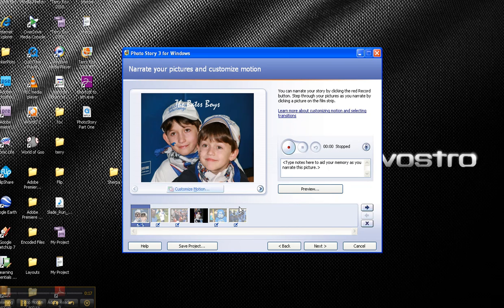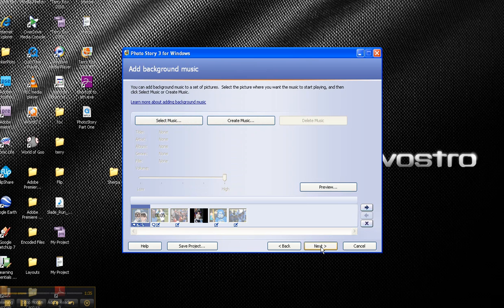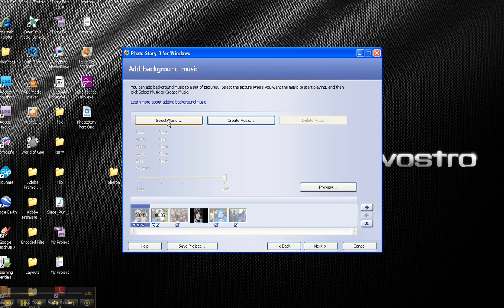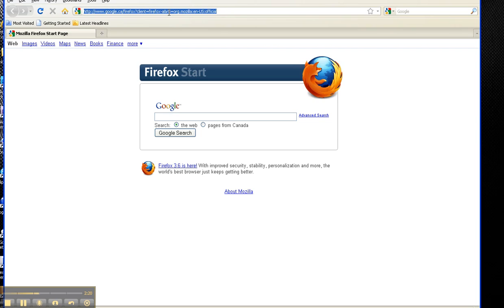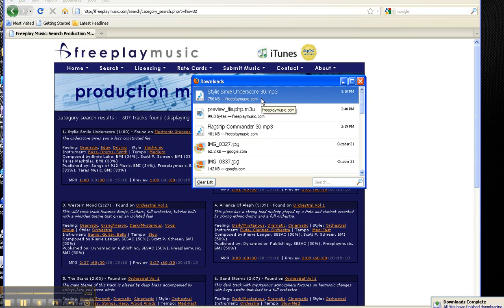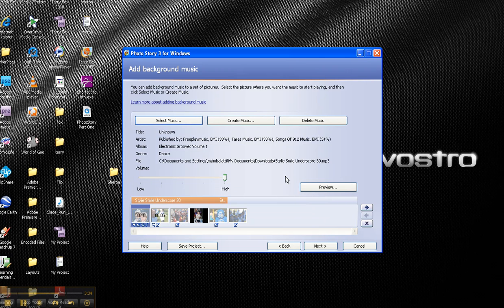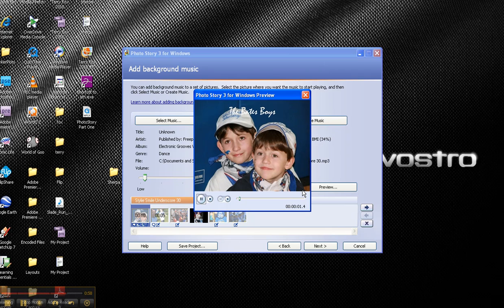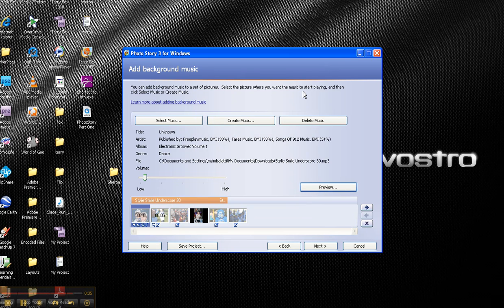PhotoStory_Part_Two SHS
Part Two of the SHS PhotoStory tutorial